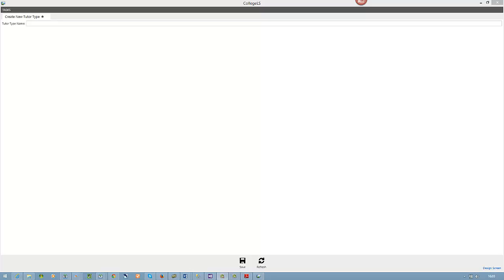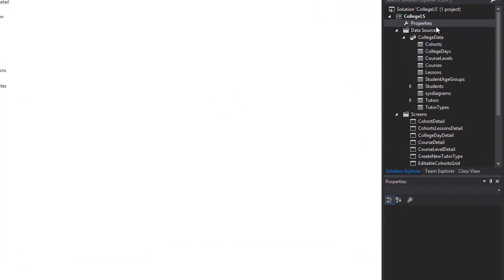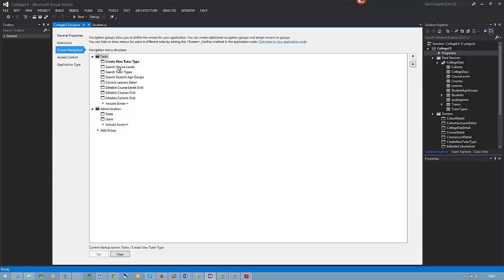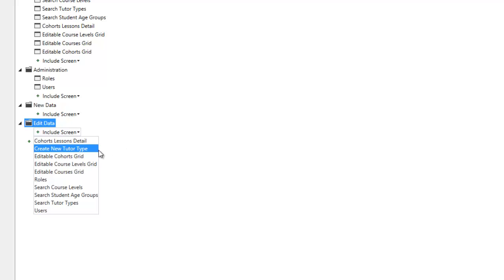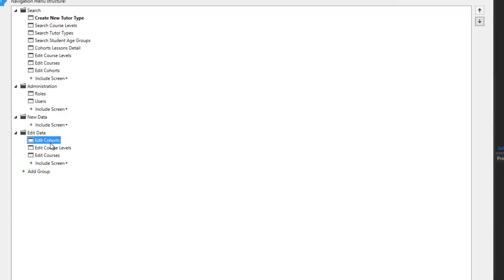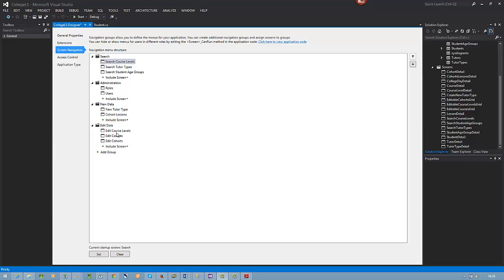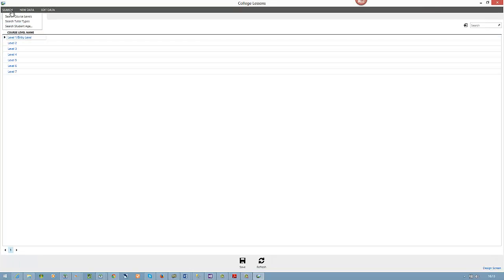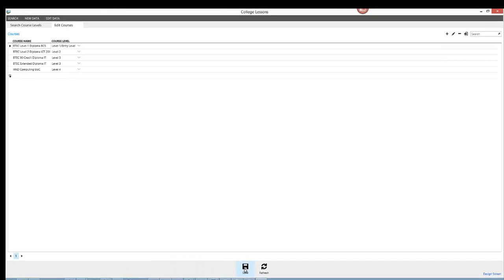1314 DB 07 Application navigation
Creating a useful menu system to open relevant forms in sensible groups.